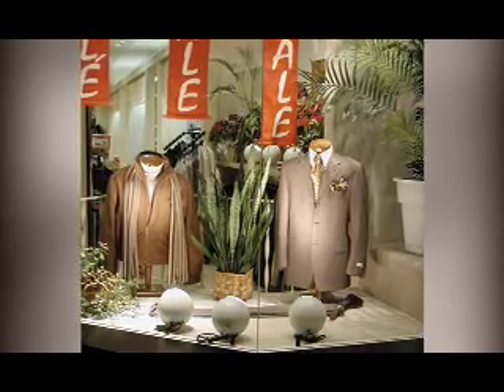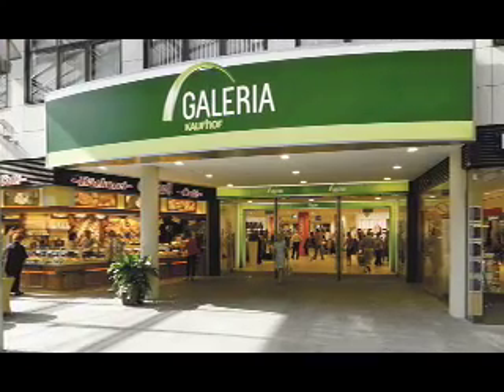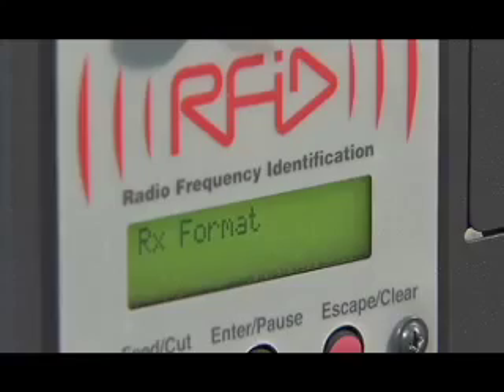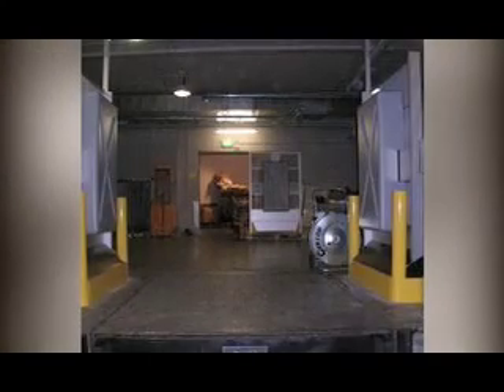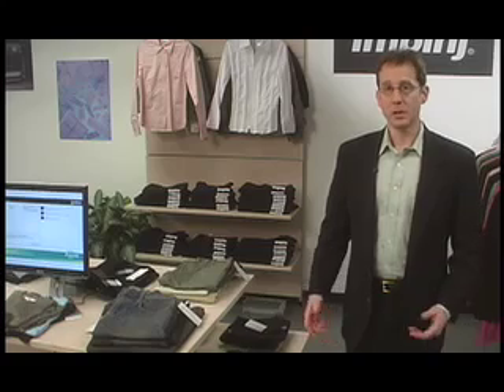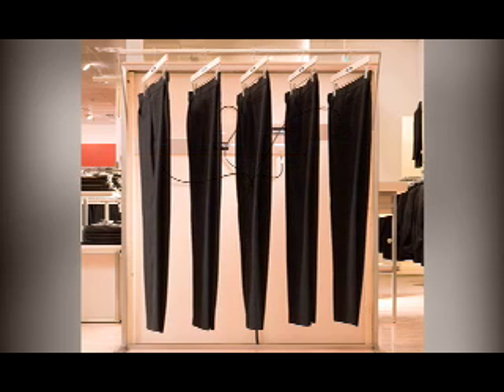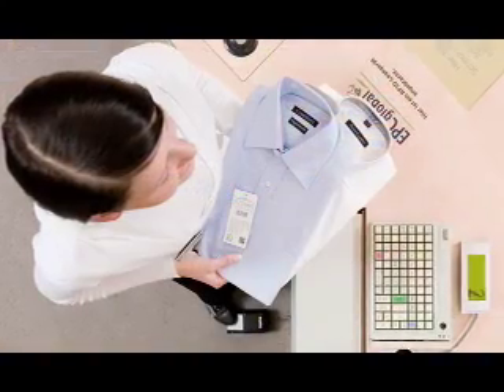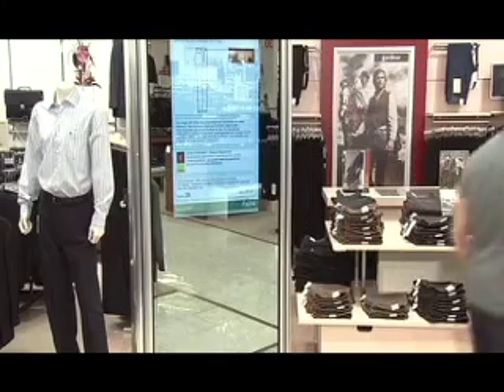Impinj RFID Solutions for Apparel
Impinj's UHF Gen 2 technology has enabled a first of its kind, end-to-end, EPC Global standards-based RFID deployment - operating from the distribution center to the retail floor - at the Metro Group's Galeria Kaufhof department store in Essen, Germany.